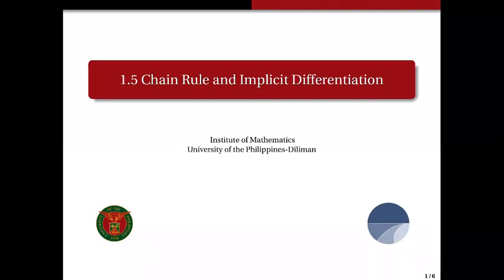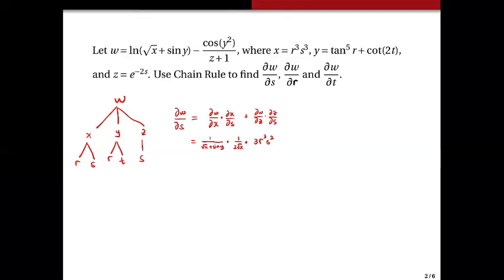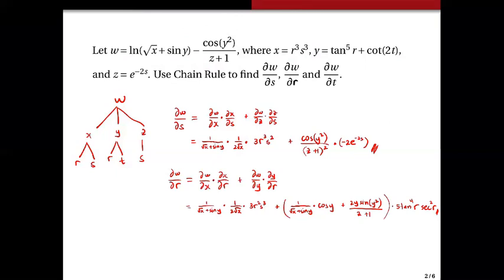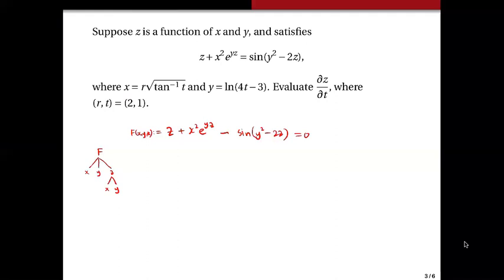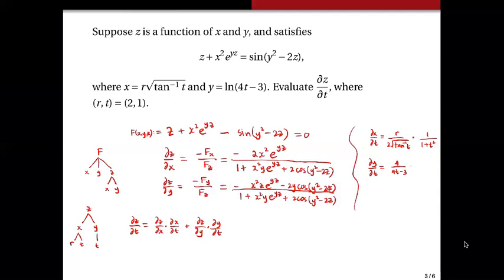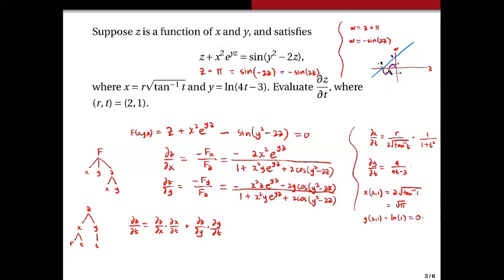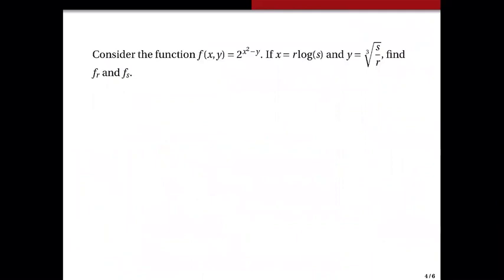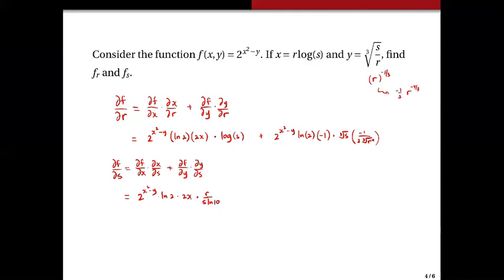1.5 Chain Rule and Implicit Differentiation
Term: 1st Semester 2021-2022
Date: 8 October 2021
Topic: Chain Rule and Implicit Differentiation